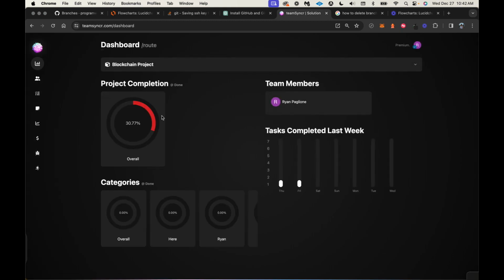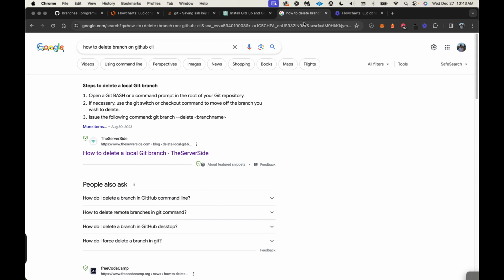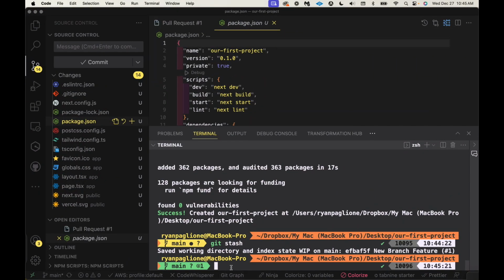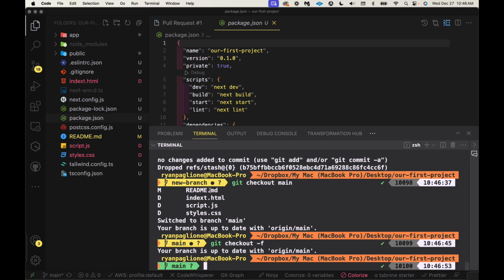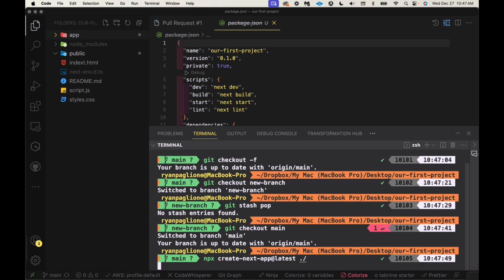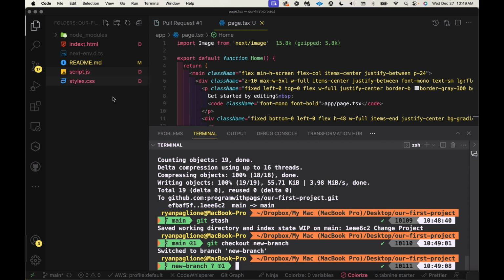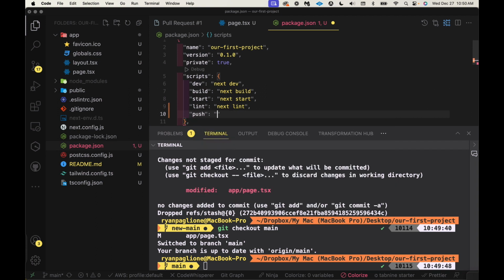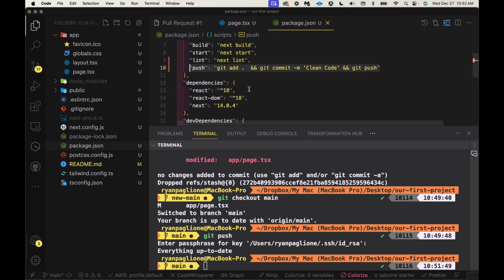Master GitHub | The Ultimate Beginner's Tutorial | Part 8 of 8